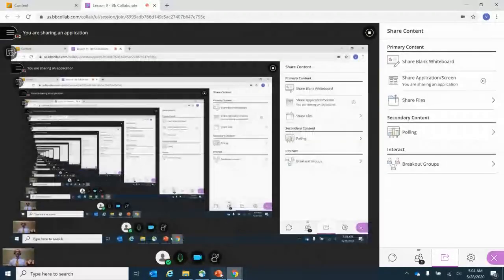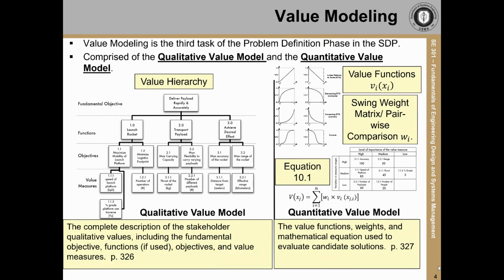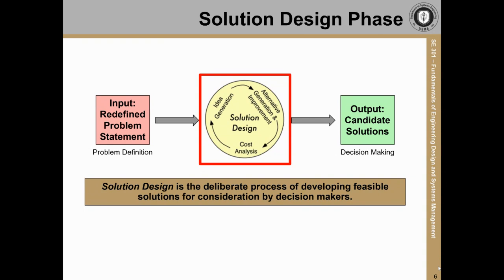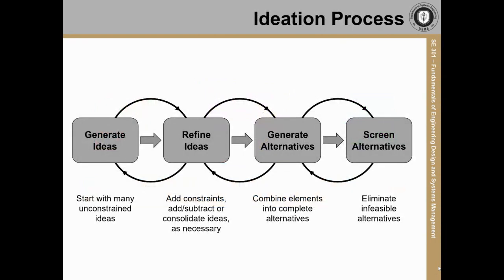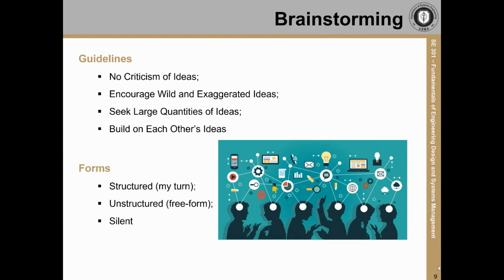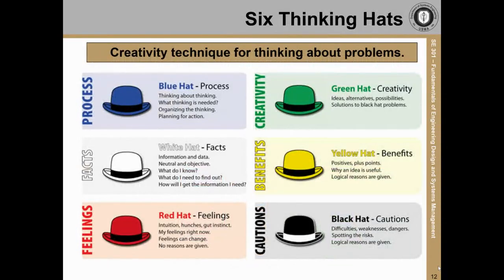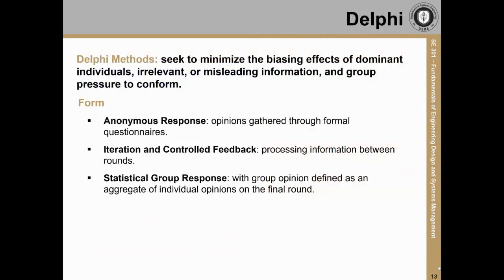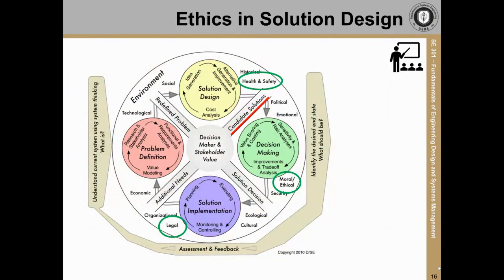SE301 Lesson 9 Part 1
Lesson 9 from SE301 taught during summer semester 2020.
Lesson covers Solution Design.